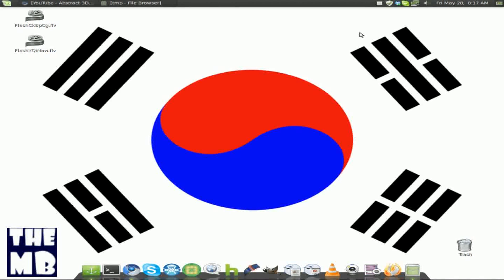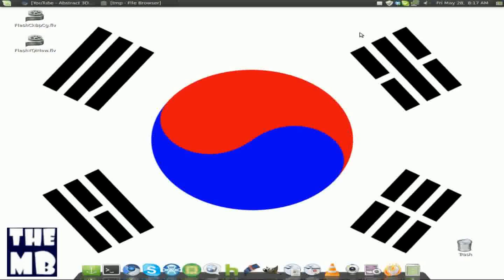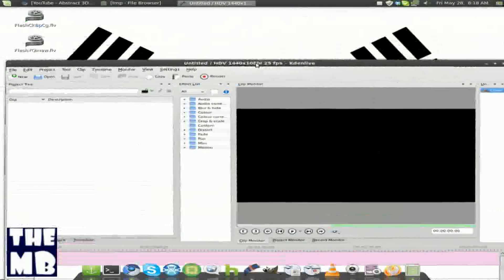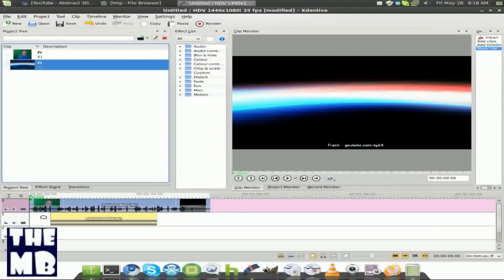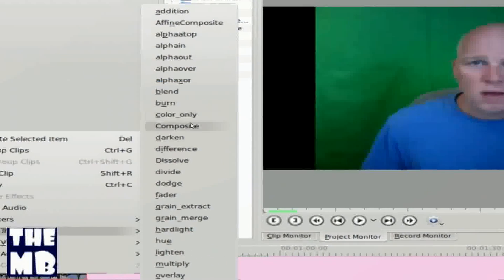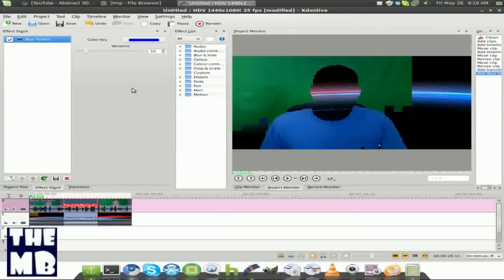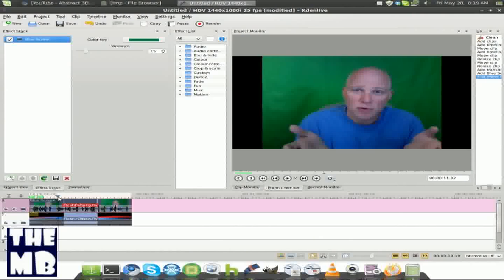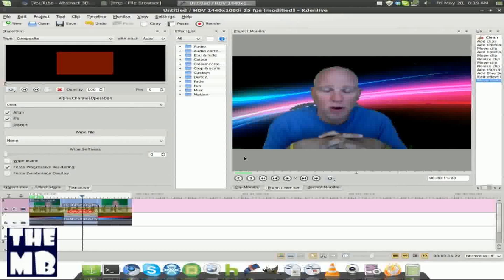Kdenlive: Green Screen (Chroma Key)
This video is a simple put complex way to do. the green screen effect in kdenlive.

have any question about the video message me!

-TheMBTech